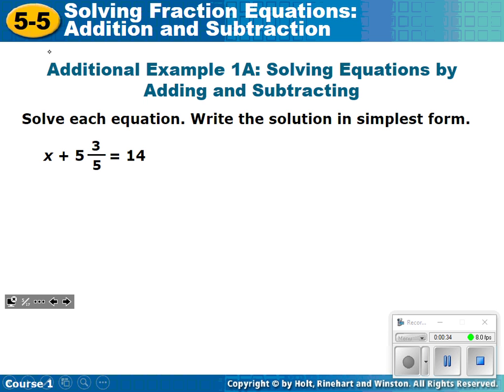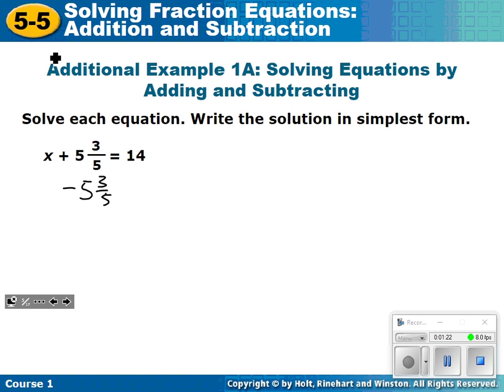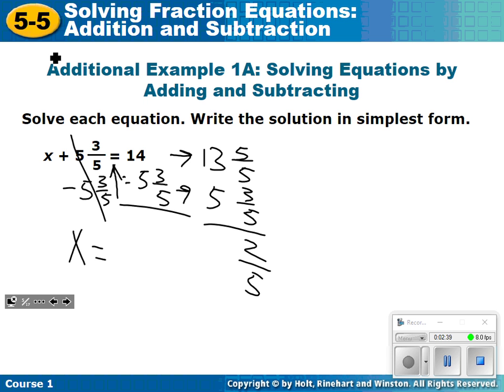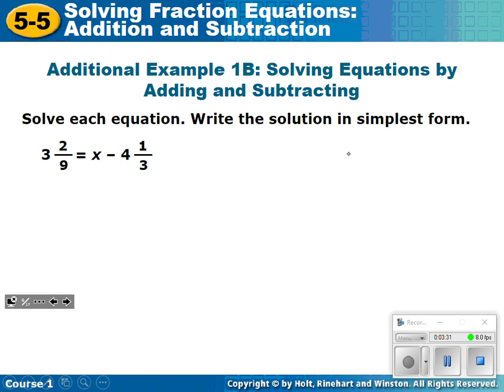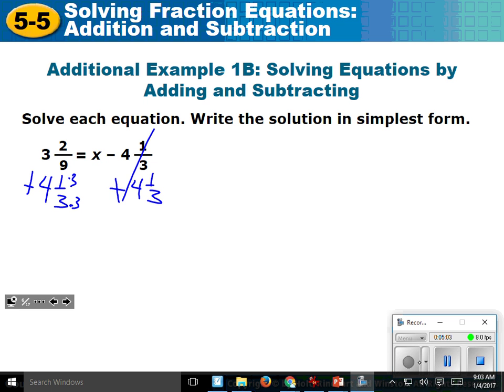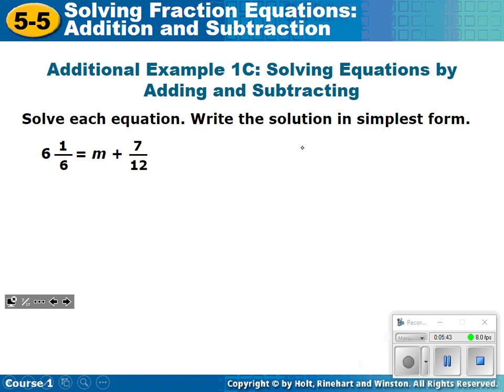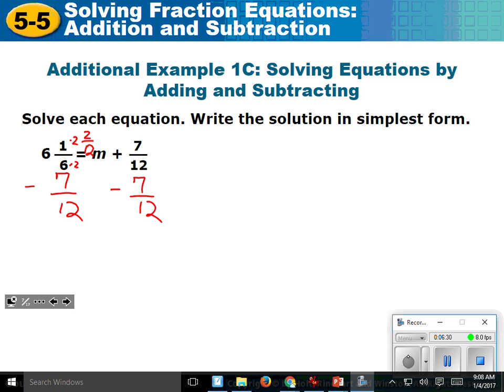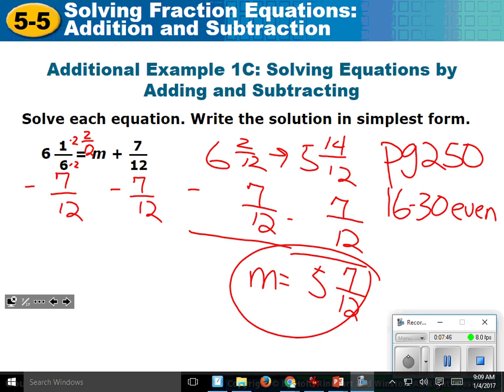Lesson 5 5 Addition and Subtraction Fraction Equations